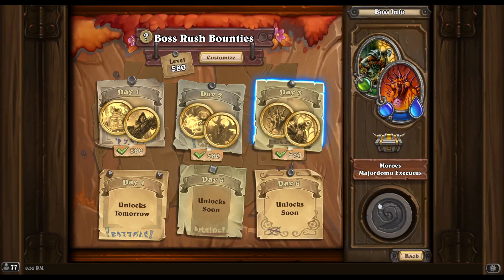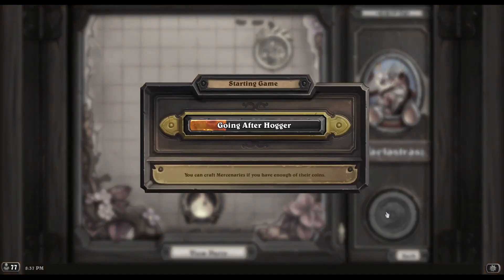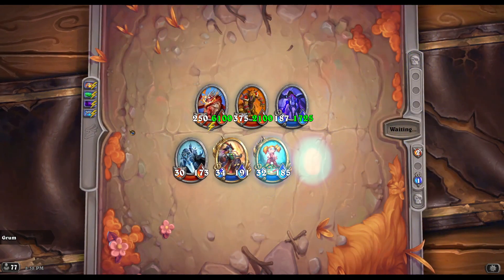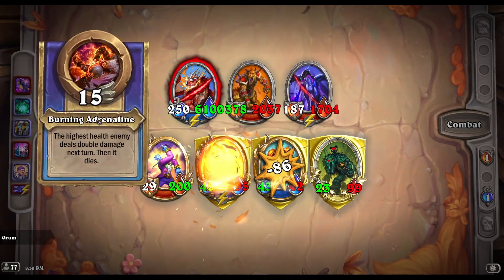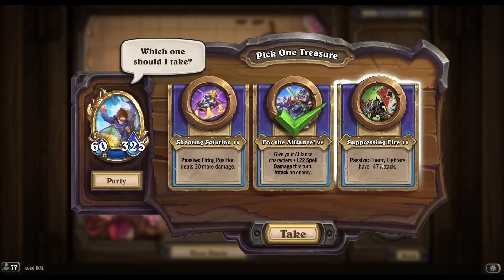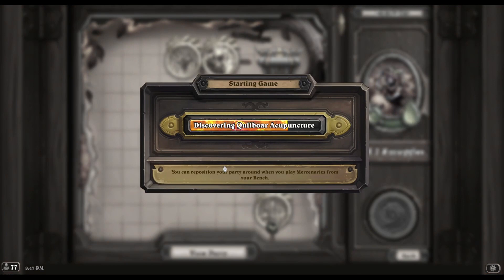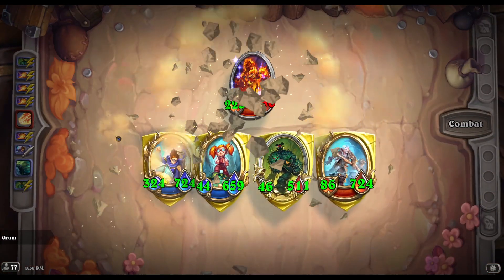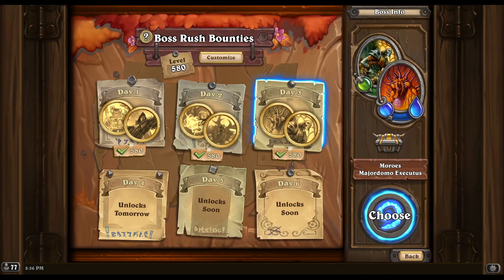Level 580 Day 3 - The Lich King Marches Into Battle!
The Lich King (2), Hooktusk (3), Nemsy (3), Malchezaar (3), Genn (3), Rogers (1)

Vaelastrasz (400 hp red), Maestra (250 hp blue), SI:7 Smuggler (200 hp green, needs 2nd AS to clear 150 hp greens from eggs), Majordomo Executus (150 hp blue and red) + Moroes (180 hp green)

*Deck Code:*

COCsuAUSFDU4MCBkYXkgMyBNYWxjaGV6YWFyGAEiQQoICGMQlQE47wIKCQi1AhDeAjiPBgoJCJMDEKoDOKgICgkIjQMQlwM4iAgKCQibAxDFAzjpCAoJCPIBEP0BOJIEKAQ=

0:00 Comp Rundown
1:35 Anomaly Rerolls
3:10 Vaelastrasz
10:26 Artillery Strike
11:14 SI:7 Smuggler
19:04 Majordomo Executus + Moroes